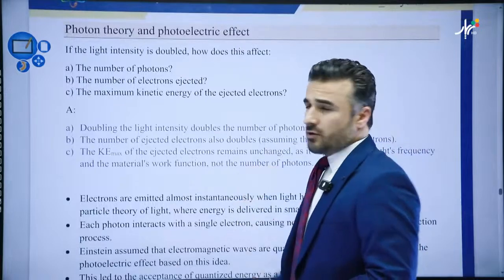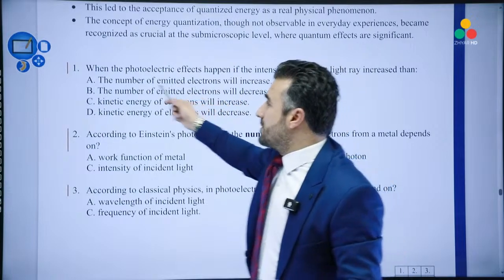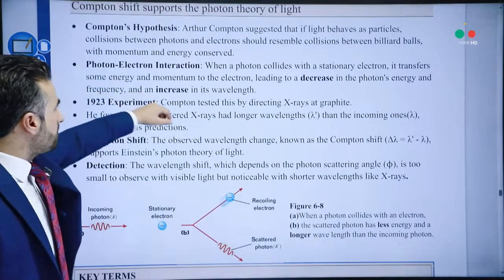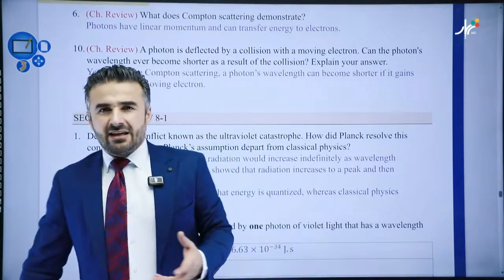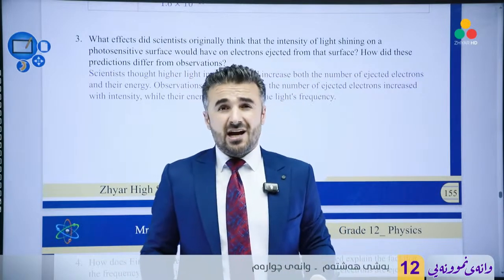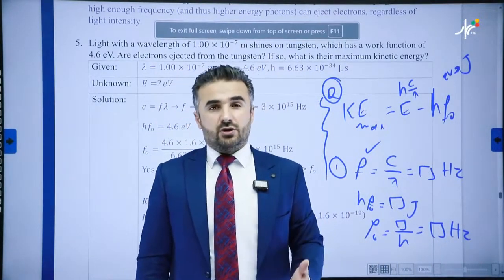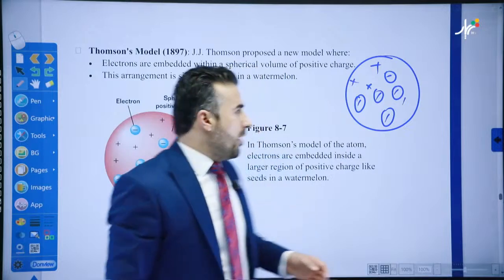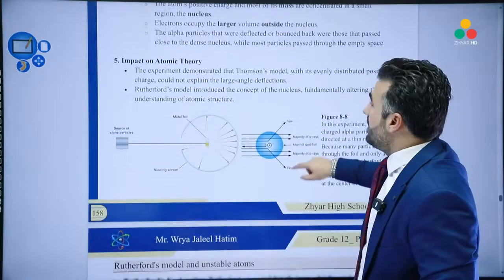PHYSICS 12 | Mr. Wrya Jaleel | Chapter 8 | Lesson #4